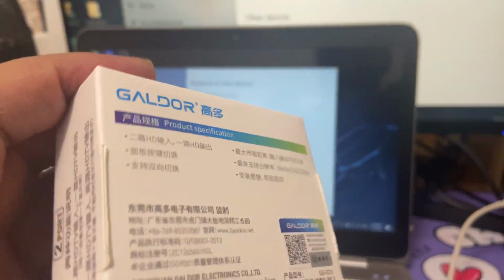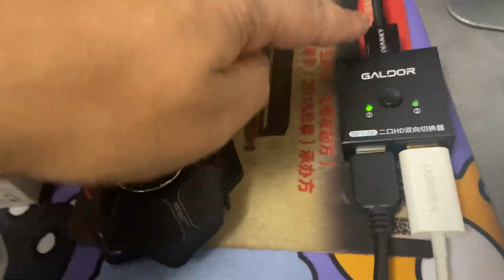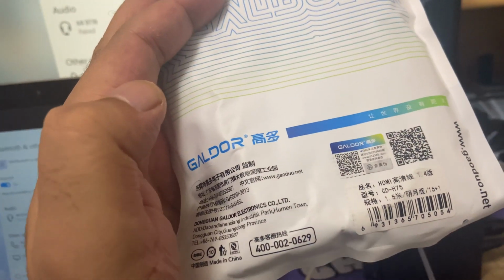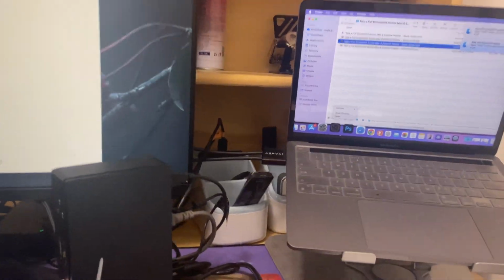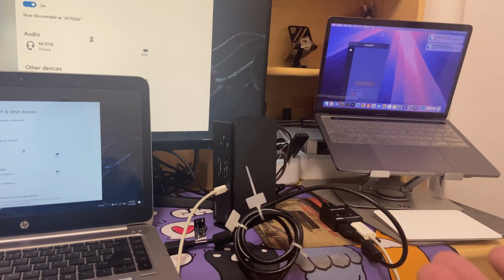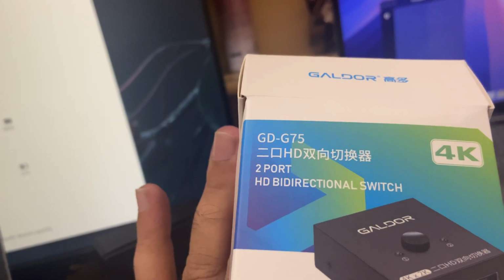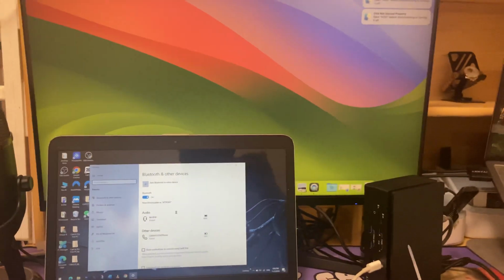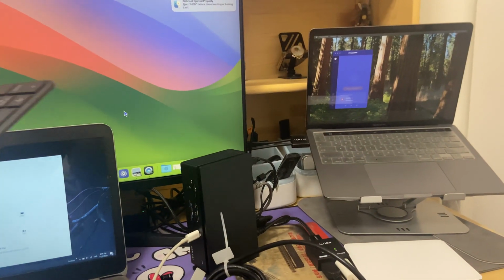One Monitor for Both Mac & Windows! $4 KVM Switch with 4K Support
Looking for a budget-friendly solution to switch between Windows and Mac on one monitor? This $4 KVM switch makes it easy to toggle between displays with a single button. Perfect for those who want to connect both a Mac and a Windows PC to a 4K or 2K monitor without the hassle. Experience seamless switching at an unbeatable price!